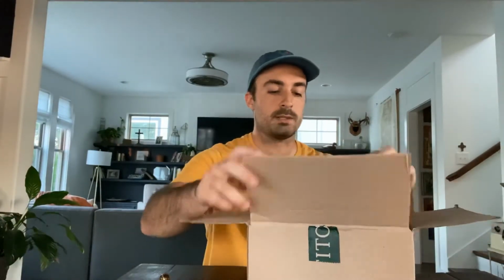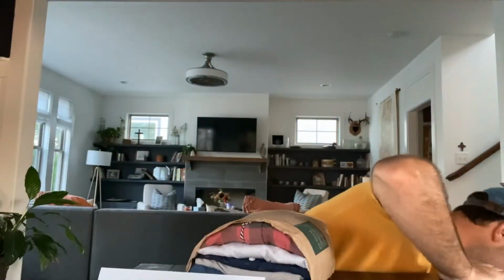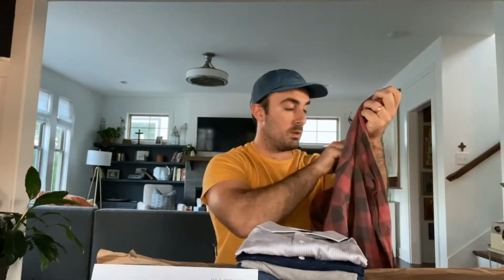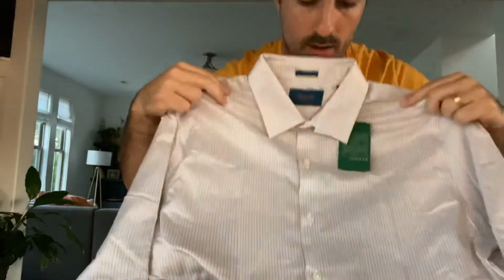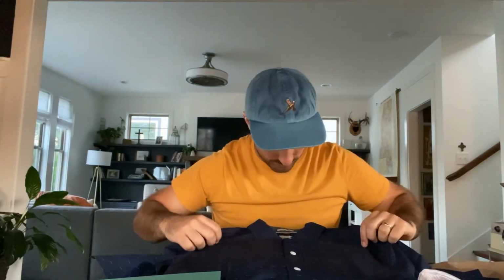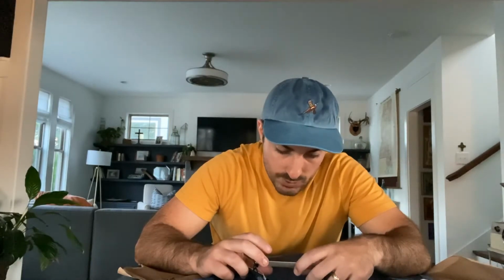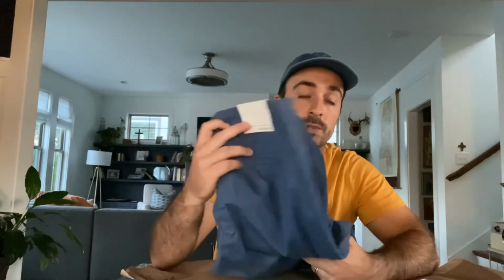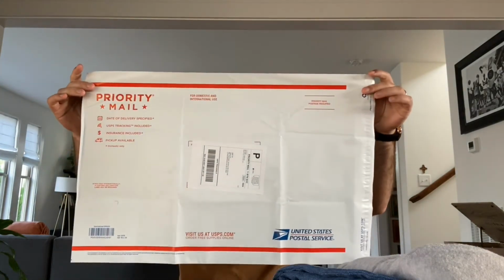Stitch Fix For Men: Review and Unboxing 2020!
Is Stitch Fix worth it? In this video I unbox and review my second fix to see if it was better than the first!